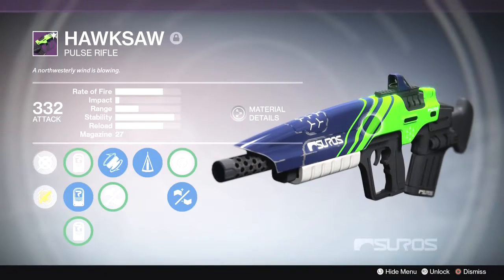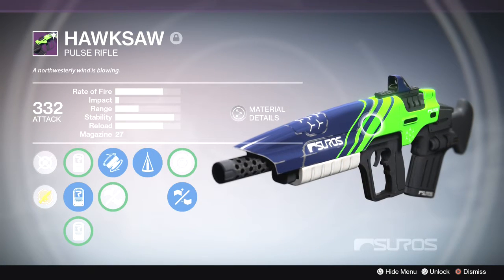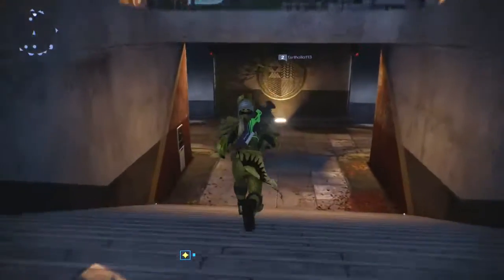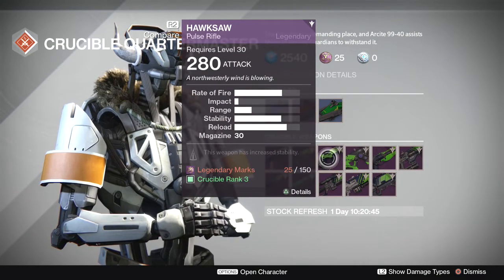Destiny - HAWKSAW GAMEPLAY & REVIEW! (BEST PULSE RIFLE) April Update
► My Destiny Clan! (Join Now!)
► ADD ME & PLAY WITH ME!!
• PS4: ALIENESTINY

► All my Destiny videos!

- alienTICK

Video uploaded & owned by alienTICK